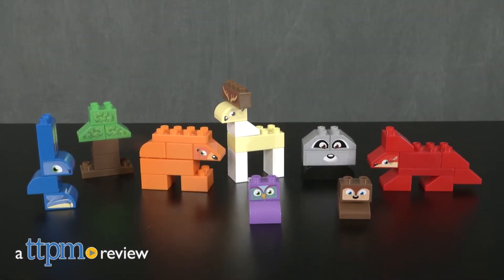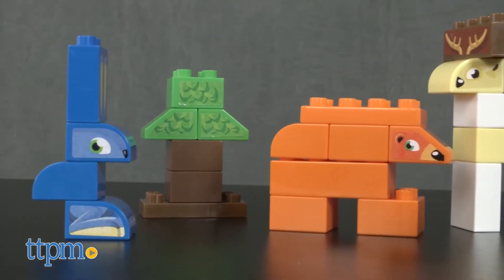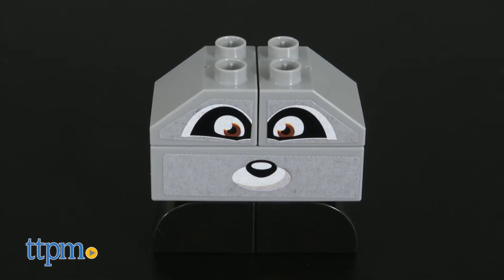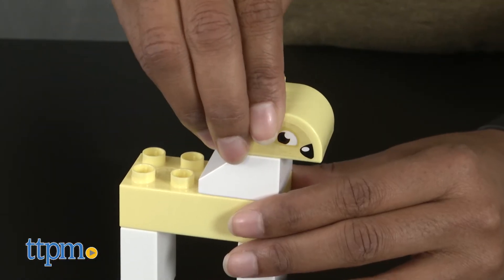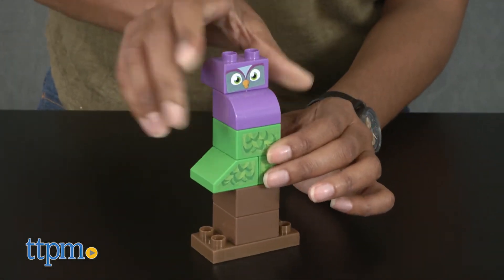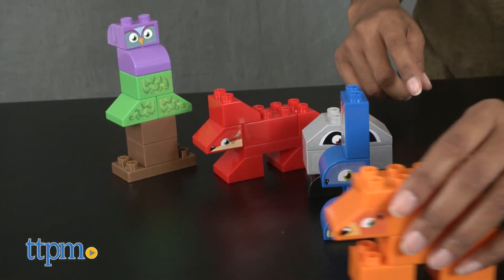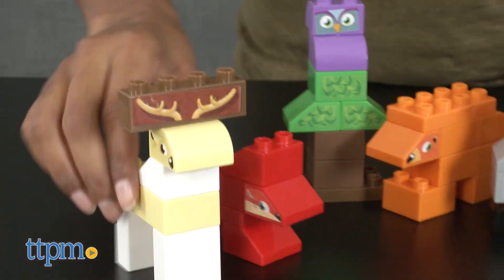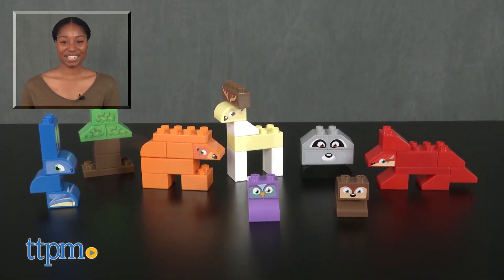Fisher-Price My Friendly Forest from MEGA Bloks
Forest friends forever with MegaBloks Fisher Price My Friendly Forest!Build the forest animals and explore with your new forest friends! For full review and shopping info

Product Info: Make new Forest Friends with MegaBloks Fisher Price My Friendly Forest for ages 2-5. This 40 piece set comes with all the pieces needed to build all of the forest friends: rabbit, raccoon, moose, bear, owl, an more, a tree, stickers to place on the Bloks, and instructions. Build the forest animals and explore with your new forest friends! Head on over to the tree to visit the owl or pretend to travel around the forest and discover new sights and sounds! This set is perfect for young builders who love animals. The Bloks are terrific for little hands, and great for imaginative play!  Construction sets also help develop motor skills and kids can build and rebuild. Forest friends forever! Additional Mega Bloks sets are available and sold separately. Compatible with other First Builders Mega Bloks sets.